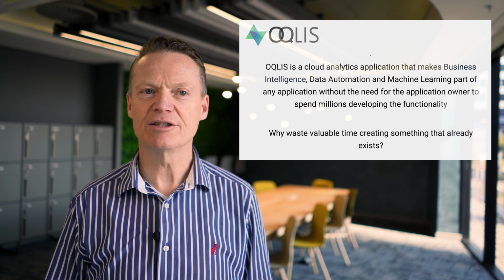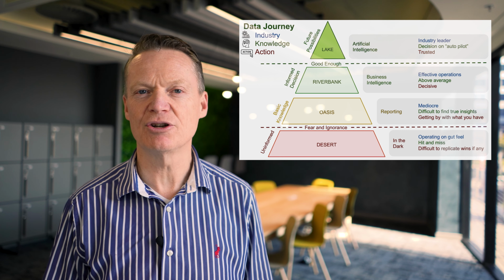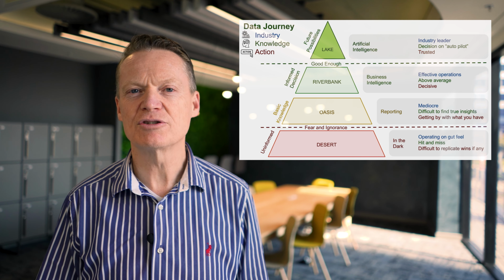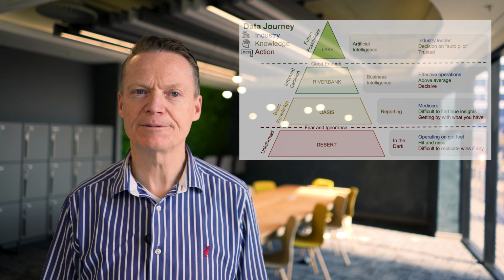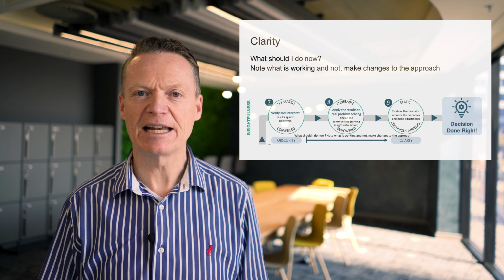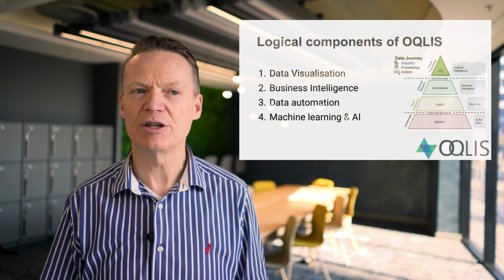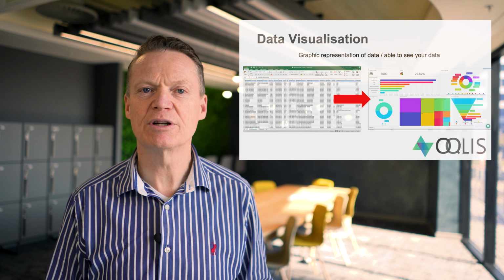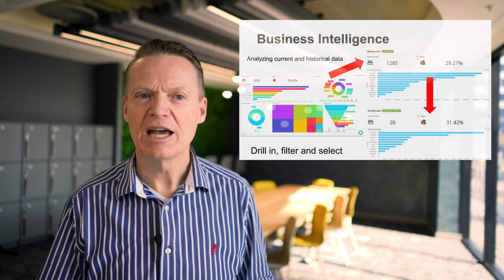OQLIS - Sales Workshop with Shawn Winterburn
Shawn Winterburn, CEO of OQLIS, explains the benefits of providing the OQLIS application to your customers and giving them world-class data analytics. He discusses the typical data journey of all customers and shows you the tools and techniques that can be used to go from making uninformed decisions to insightful decisions.

OQLIS - Decision Done Right